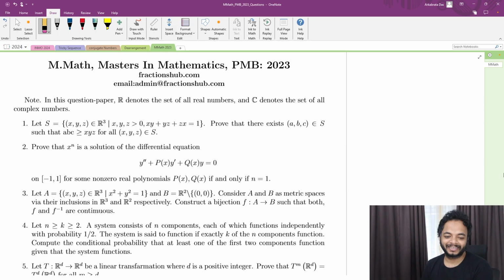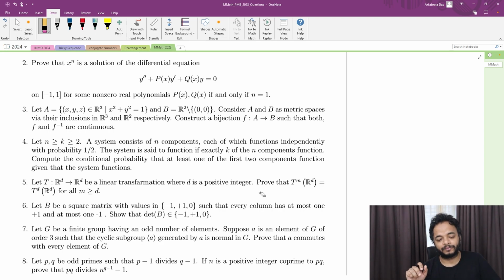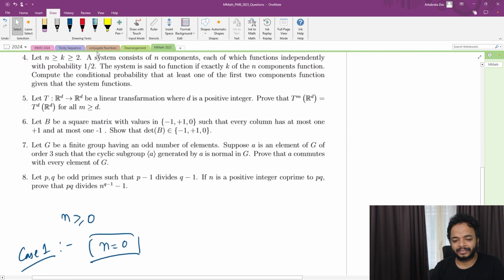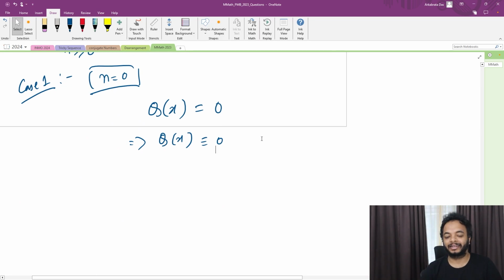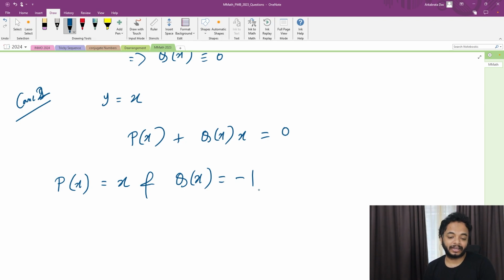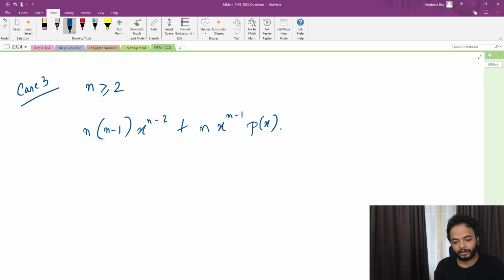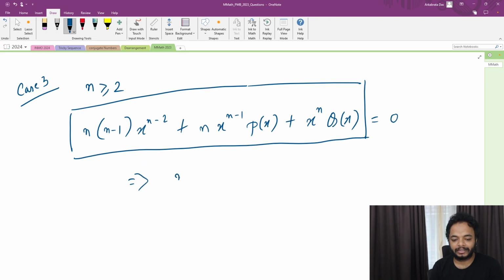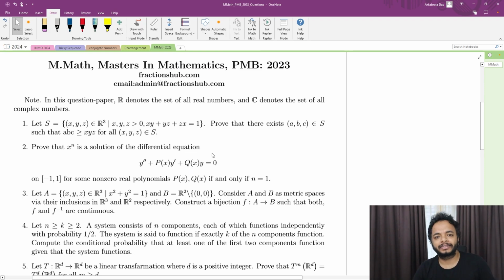Polynomial Solutions in Differential Equations, ISI MMath, 2023 Problem 2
All the solutions were already posted on my website after the exam but as I get many requests to make videos explaining my solutions so that one better understands them so here is one. I will make the other videos very soon.

I post solutions to mathematical problems and topics sourced from renowned contests, exams, and submissions by viewers worldwide. In addition to presenting solutions to these problems, I also offer insights into my intuitions and initial thoughts during my attempts to solve them.